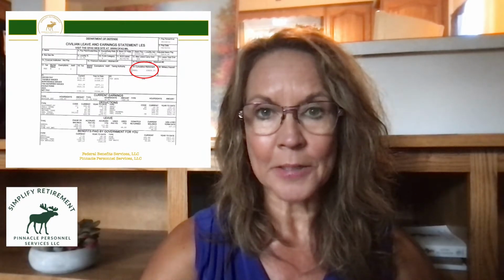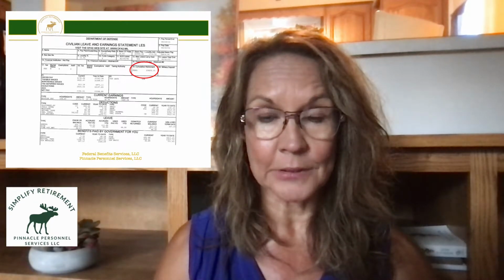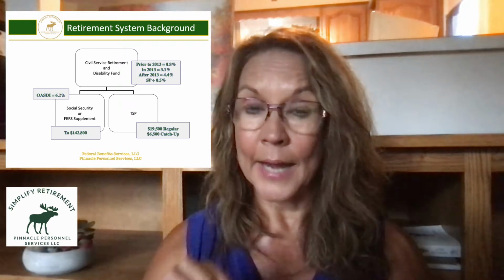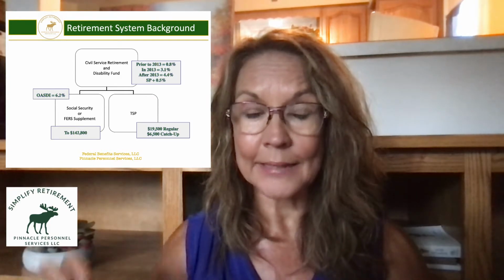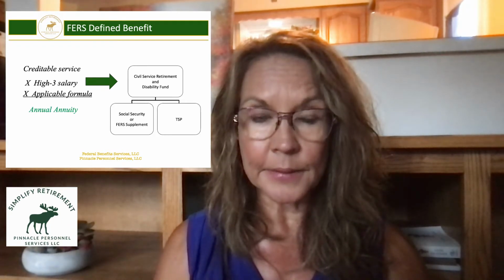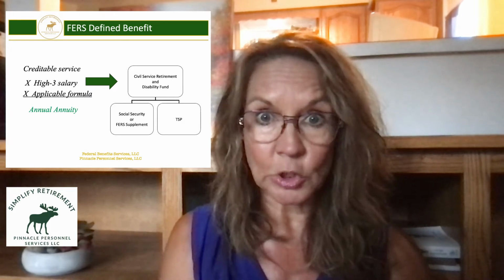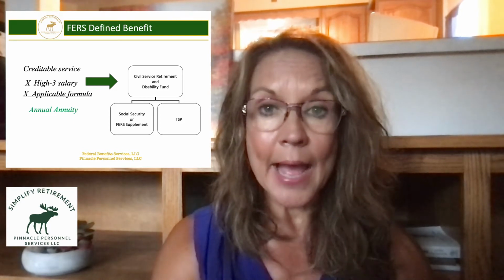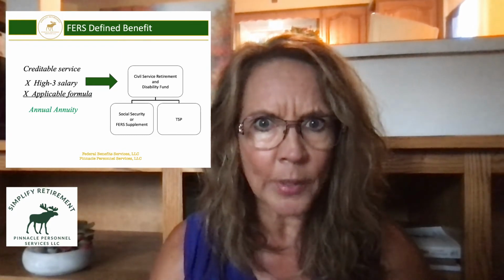What Is The "Cumulative Retirement" Amount on your Leave & Earnings Statement?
In this Friday Night Live we talk about The "Cumulative Retirement" Amount on your Leave & Earnings Statement.  What is it?  What happens to that money when you retire?